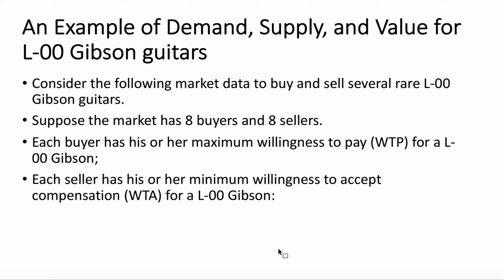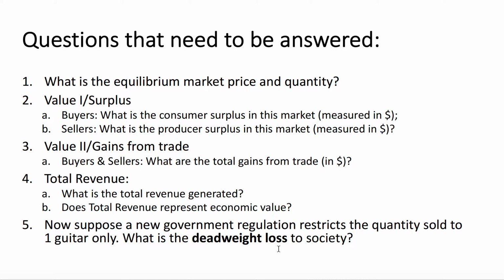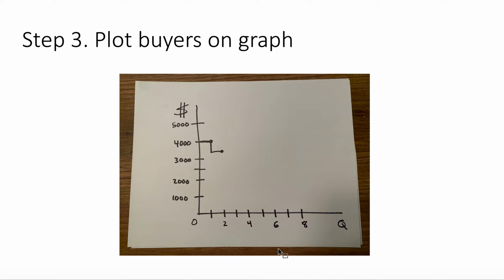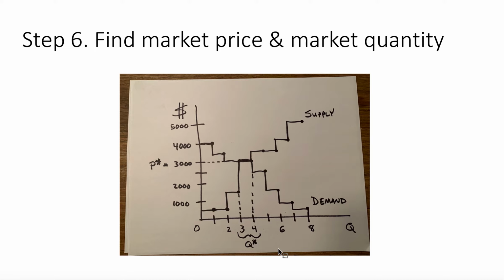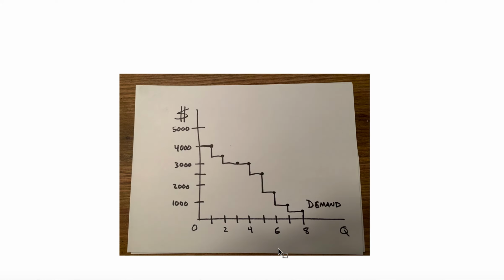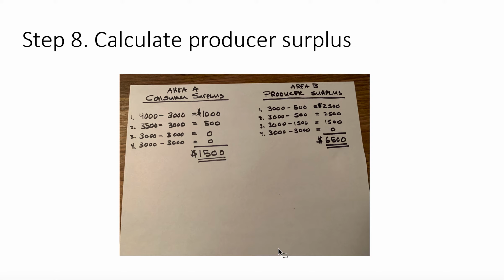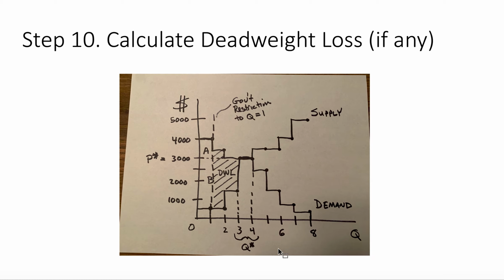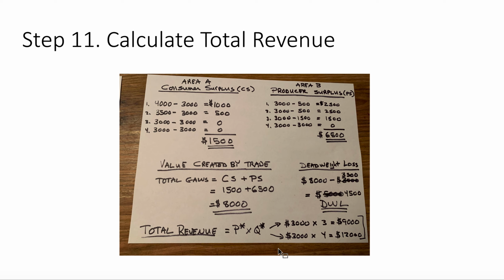Lecture 2 Part 3. Calculating Value example Global Fall 2020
here is a numerical example on how to calculate economic value in a small market